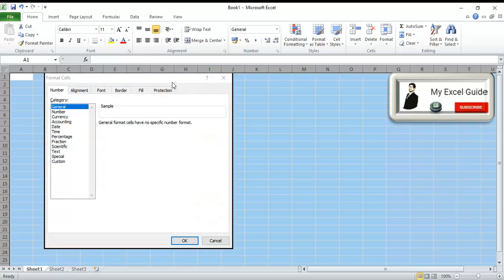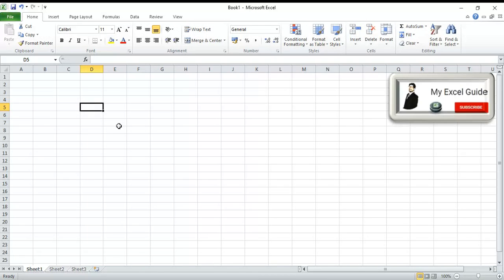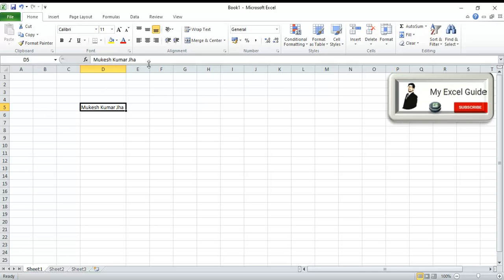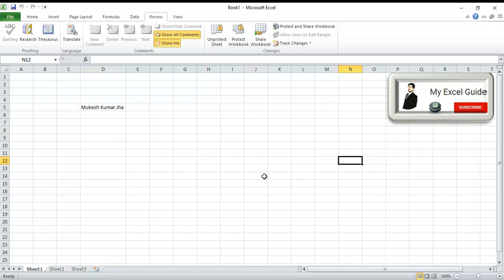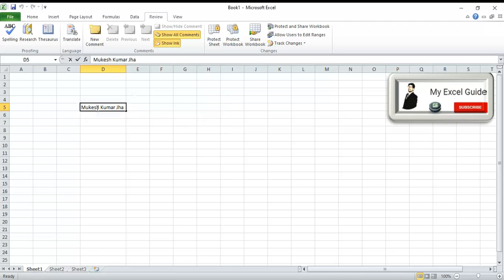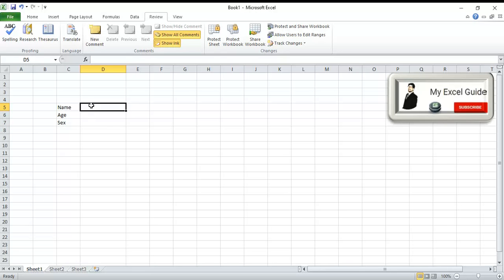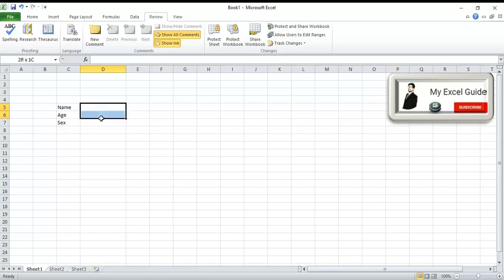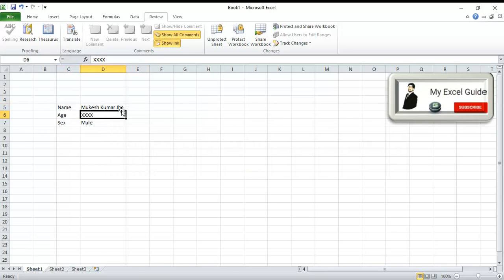V.9 How to Protect Excel Sheet with Password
How to Protect an excel sheet with Password..!

In this video I have tried to make you understood that how can I protect an Excel Sheet with Password with example and in a simple way. Please ask anything if you didn't understand.

To protect, Go to Review-Protect Sheet- Enter Password- Re-enter Password- Press OK.

To protect entire sheet except few certain cells, first select thoe certain cells- Right Click- Format Cells- Protection- Uncheck the Locked Button- Press OK- then go to Review- Protect Sheet- Enter Password- Re-enter Password- Press OK.